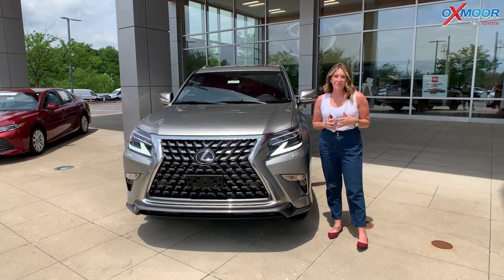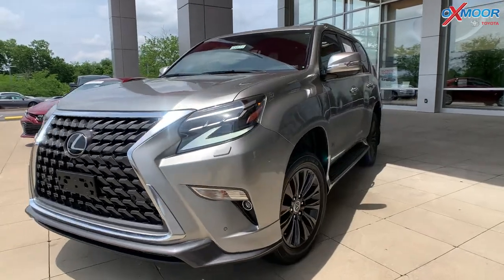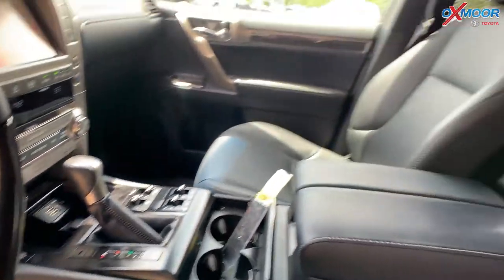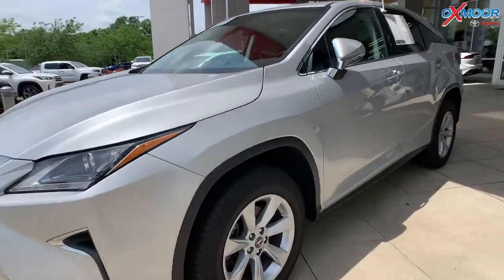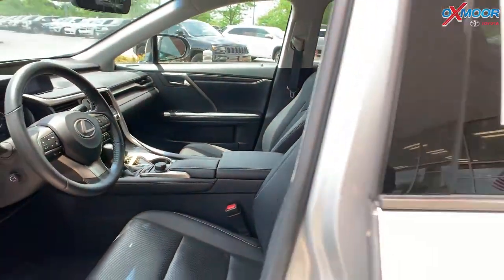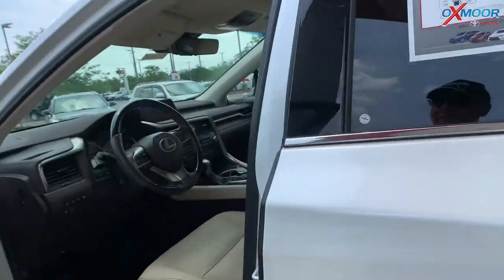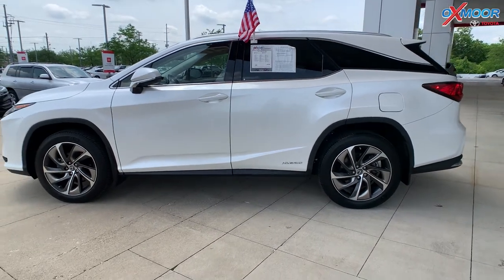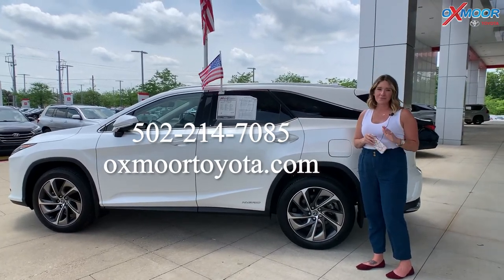Oxmoor Toyota Weekly Used Car Specials, For Sale in Louisville, KY 5/20/22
We are featuring three Pre-Owned Lexus this week!

Oxmoor Toyota
8003 Shelbyville Road